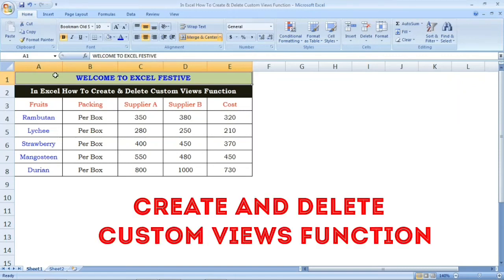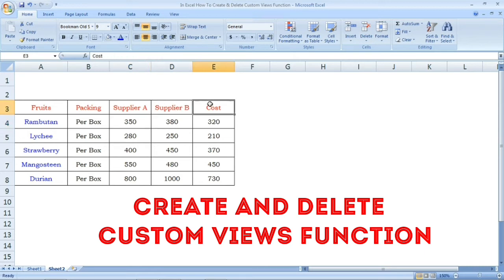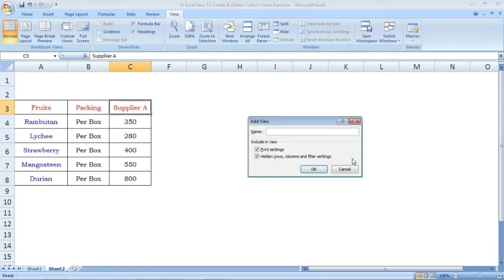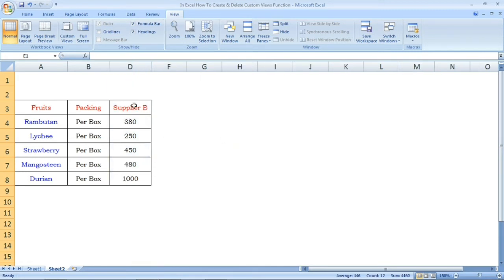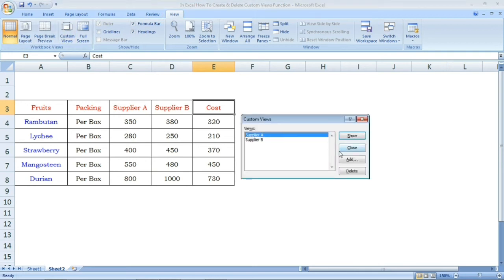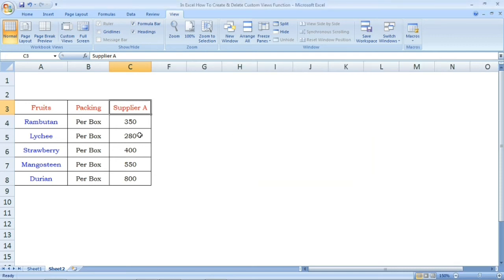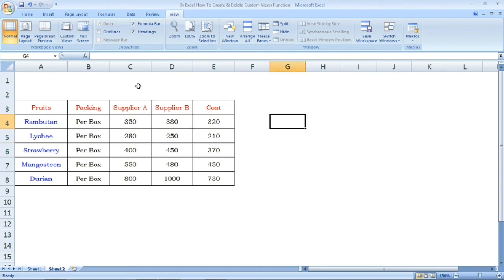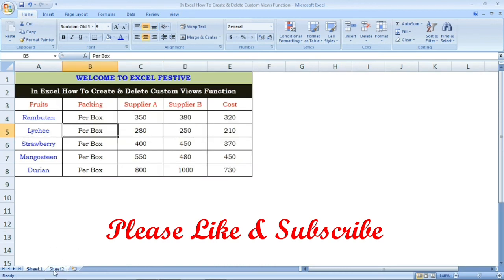How to Create & Delete CUSTOM VIEWS Function in excel - Tamil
Lets learn more about MS Excel